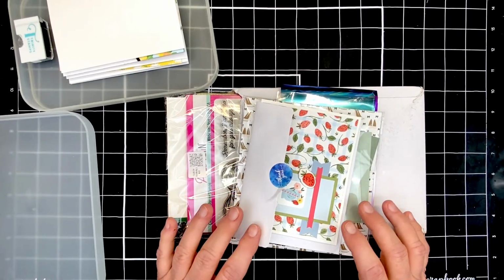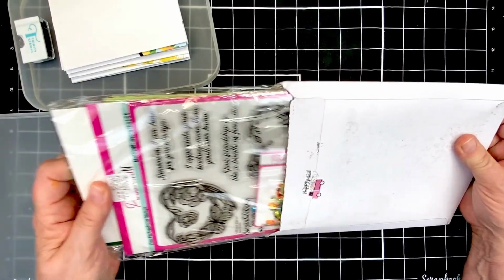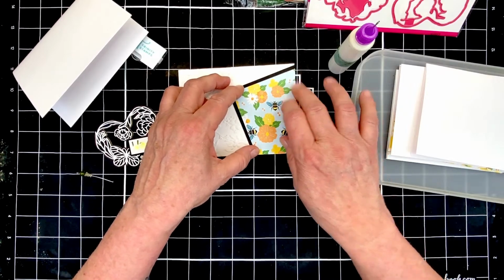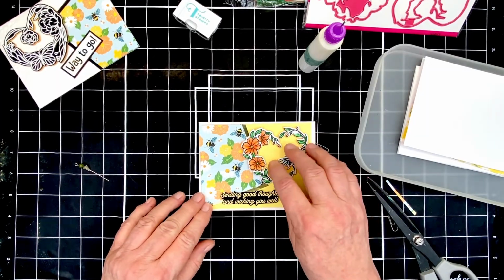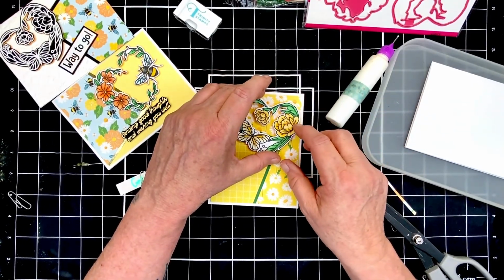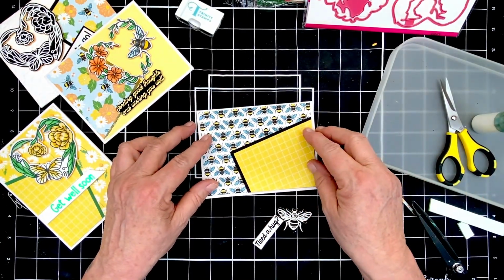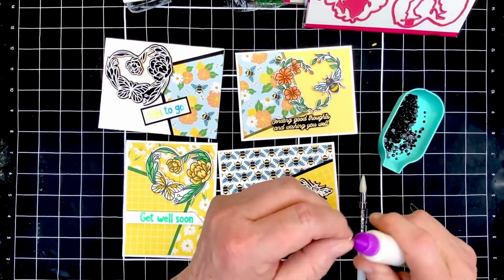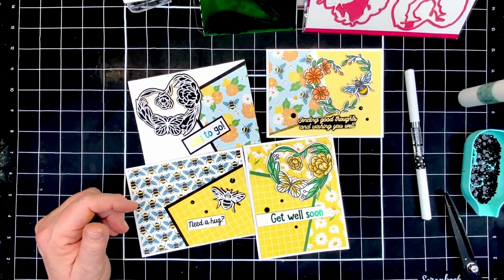KCC 18 Livestream Hop | Mystery Card Kit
Join us for fun and inspiration as we share with you all of the magic packed into these Mystery Card Kits from Kendra's Card Challenges!